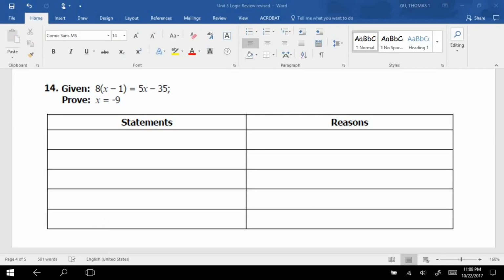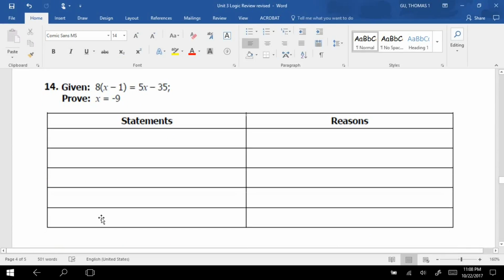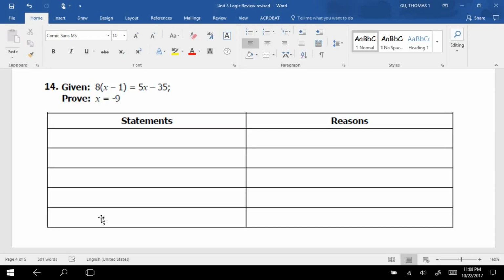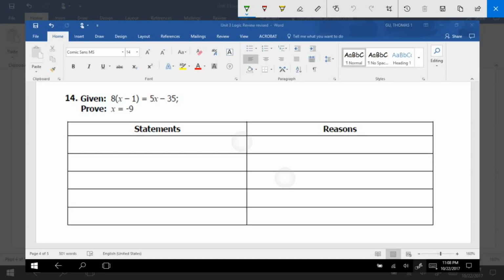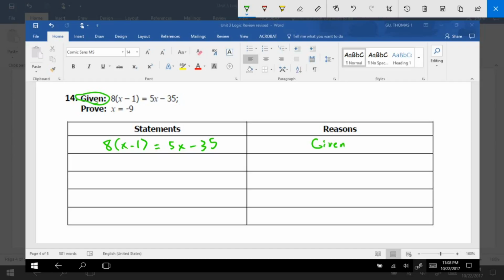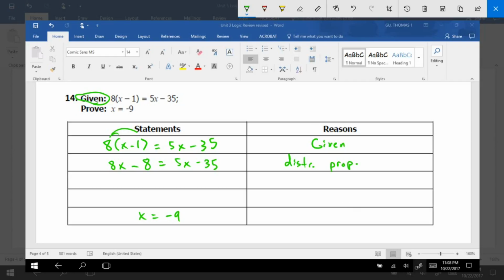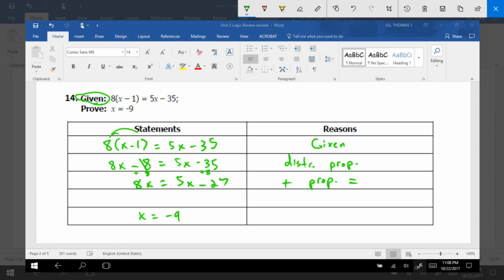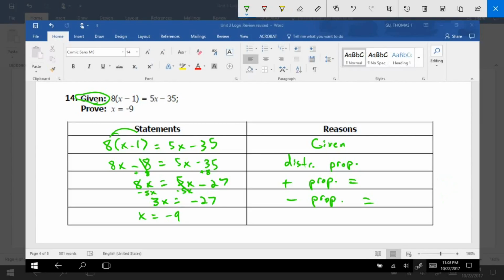Unit 3 Review | #14